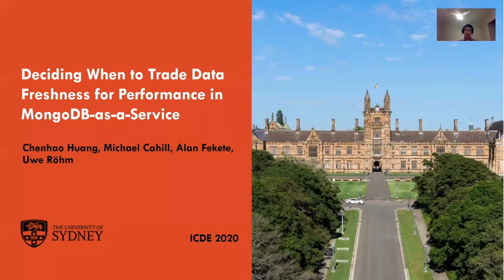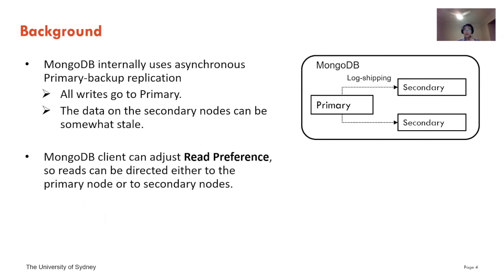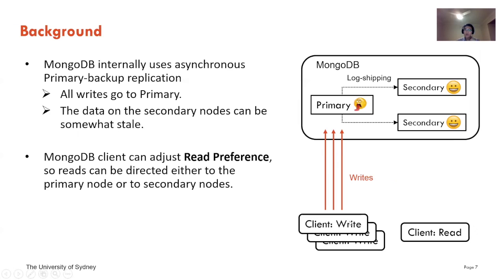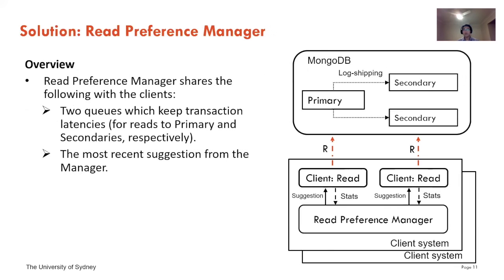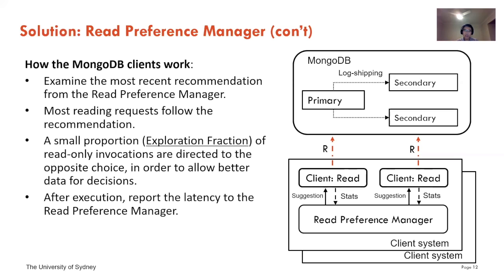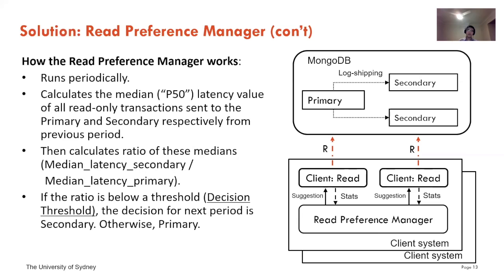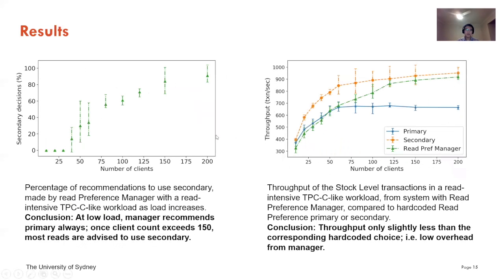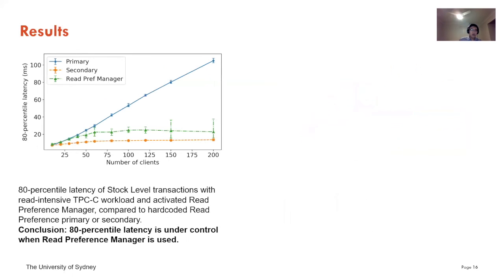448 Deciding When to Trade Data Freshness for Performance in MongoDB as a Service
0:00:00 [Talk: Deciding When to Trade Data Freshness for Performance in MongoDB-as-a-Service]
0:00:15 Contribution
0:00:44 Challenge
0:01:41 Background
0:03:50 Motivation
0:04:52 Solution: Read Preference Manager
0:07:54 Results
0:13:27 Summary